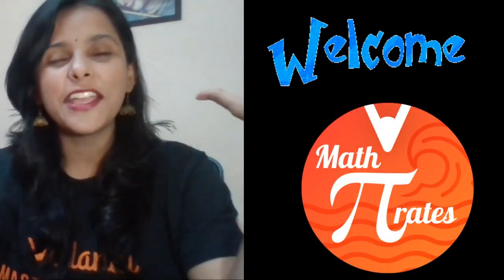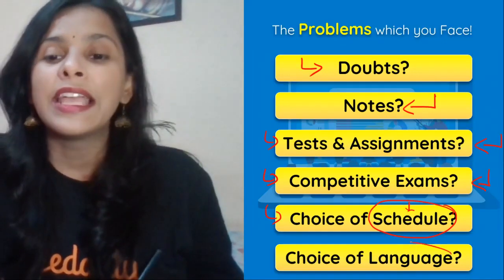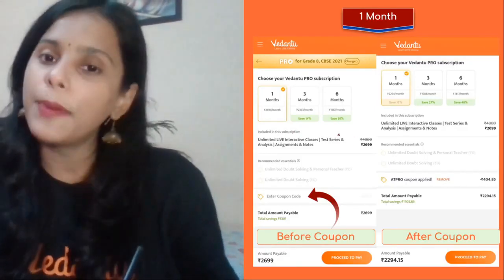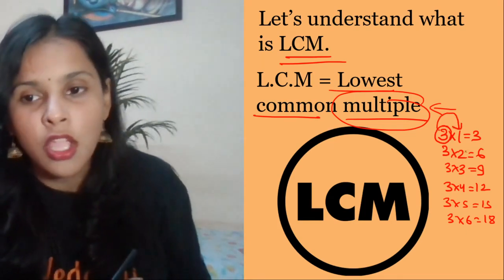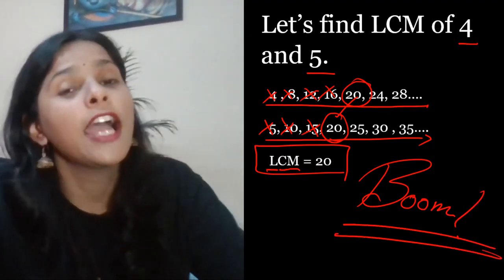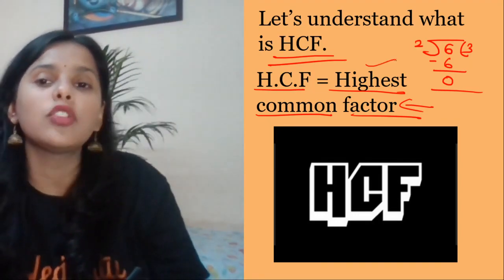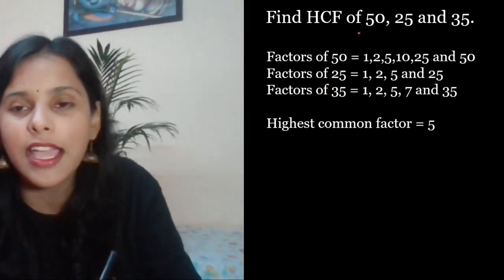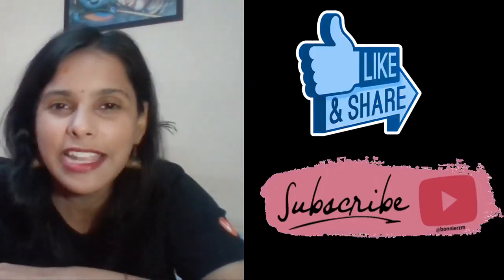LCM and HCF Less Than 5 Sec ⏱️ | Easy Maths Tricks | Class 8 Maths | Aparana Mam | Vedantu Pirates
LCM and HCF Less Than 5 Sec | Easy Maths Tricks | Class 8 Maths | Vedantu Math Pirates by your favorite Aparana Ma’am. Lets Defeat Newton Logical Reasoning is one of the very interesting and easiest topics and it helps to think students as a math detective.🕵️‍♂️ In Vedantu Math Pirates Class 8, You can now watch LCM and HCF Less than 5 sec | LCM and HCF Tricks | LCM and HCF Short Tricks | LCM HCF Tricks | LCM and HCF | LCM  HCF | LCM Math | LCM | HCF and LCM Aptitude Tricks | HCF and LCM Tricks | HCF LCM Tricks | HCF and LCM Aptitude | HCF Math | HCF | Find LCM | How to Find LCM.

Do not worry about LCM and HCF Less Than 5 Sec | Easy Maths Tricks difficulties in Mathematics, I assure you that V Math Pirates - Class 8 will help you in a magical way to keep you always in Class 8 topper.

About Vedantu:
Want to become a topper in Maths? Looking to expand your knowledge in NCERT Mathematics? Want to learn Class 8 LCM and HCF Less Than 5 Sec | Easy Maths Tricks Subscribe and Watch our V Math Pirates - LCM and HCF Less Than 5 Sec | Easy Maths Tricks sessions to learn the Speed Maths, Easy Maths Tricks, CBSE 8th Class Maths, NCERT Solutions for Class 8 Maths, shortcuts, and hacks. Then test your knowledge…

➡️ Topics Covered in this Session:
♦ LCM and HCF in 5 Sec
♦ Easy Maths Tricks CBSE Class 8
♦ CBSE Class 8 Maths
♦ LCM and HCF Short Tricks
♦ LCM and HCF Aptitude
♦ NCERT Solution for Class 8 Maths

We hope your visit to Vedantu Math Pirates - Class 8 “LCM and HCF Less Than 5 Sec | Easy Maths Tricks” brings you a greater love ❤️ of Mathematics, both for its excellence and its power to help solve LCM and HCF.

Let us know your doubts and what you think 🤔 about today’s topic “HCF and LCM Aptitude Tricks”, please comment in the below 👇 section, we will respond and solve your doubts ASAP.

Thanks for your support in “LCM and HCF Less Than 5 Sec | Easy Maths Tricks” session Pirates!! See you in the next surprising session.